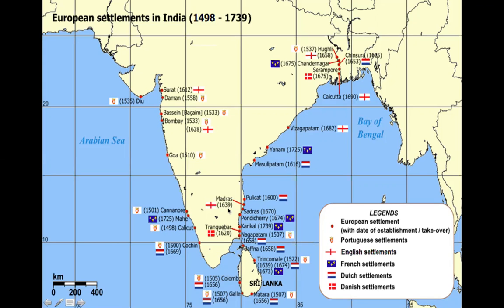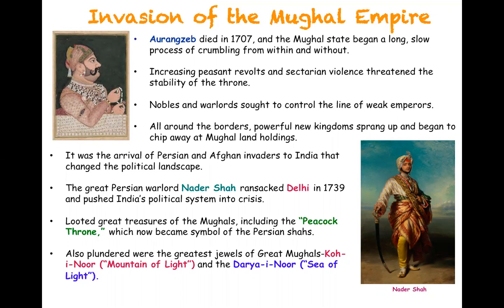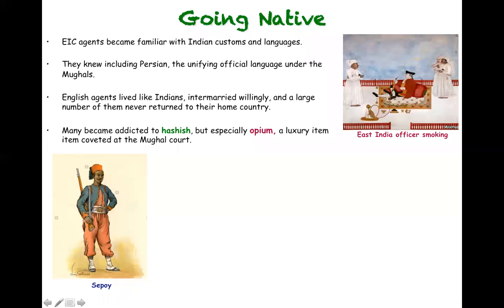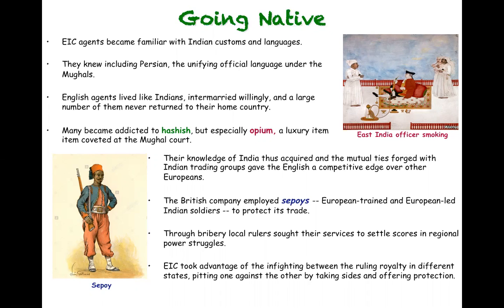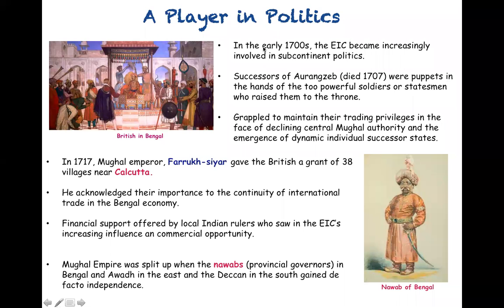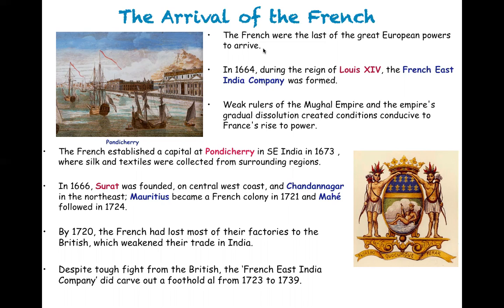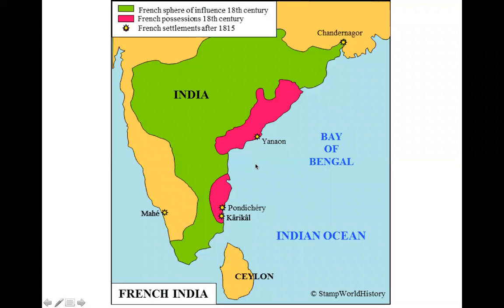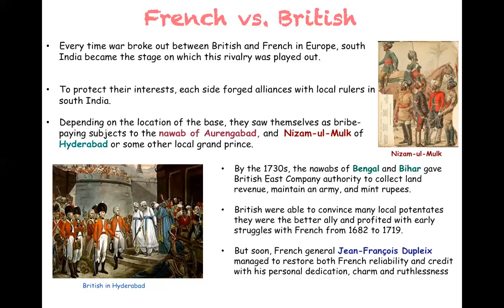British India Lecture 2